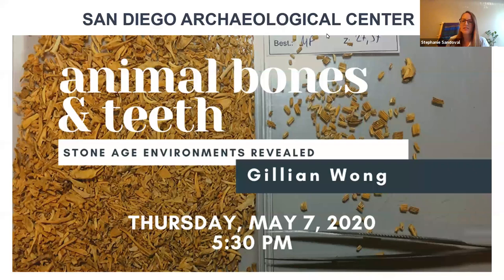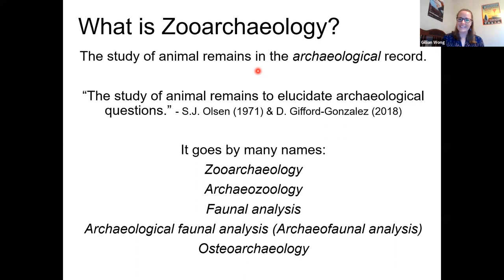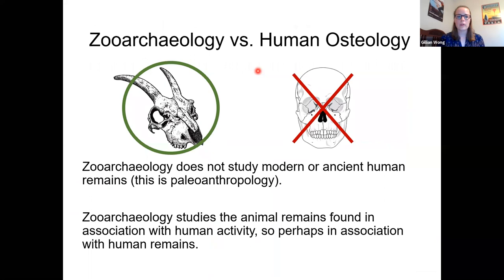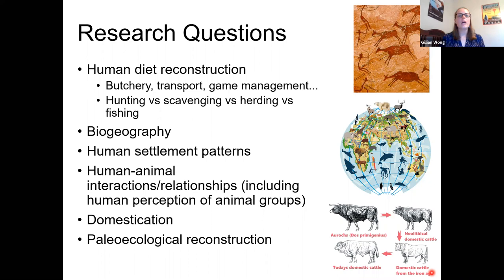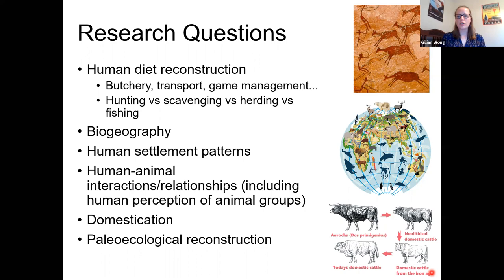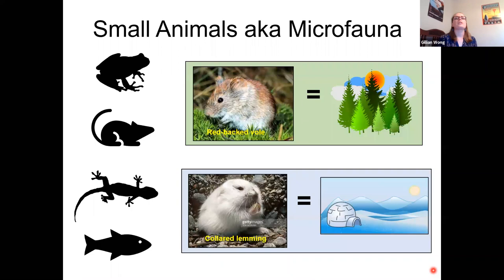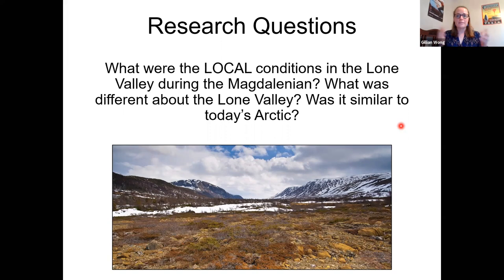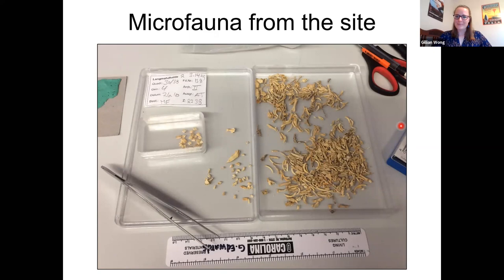Animal Bones and Teeth: Stone Age Environments Revealed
Virtual lecture from 5/7/2020. In this talk Gillian Wong dives into what it means to be a zooarchaeologist and how animal remains can be used to address several key questions in our understanding of the human past. She draws specifically from her PhD work that uses the remains of micro-mammals, like rodents and insectivores, from Langmahdhalde, an archaeological site in southwestern Germany, to reconstruct climates and environments during the stone age.

The San Diego Archaeological Center is a nonprofit curation facility and museum where visitors can learn the story of how people have lived in San Diego County for the past 10,000 years. In addition to its role as a museum, the Center serves as an education and research facility and is the only local organization dedicated to the collection, study, curation and exhibition of San Diego County’s archaeological artifacts.

Note: The views and opinions expressed in this video are those of the speakers and do not necessarily reflect the official position of the San Diego Archaeological Center.